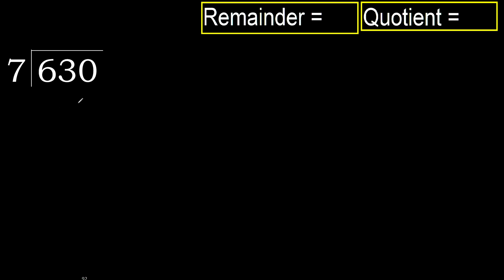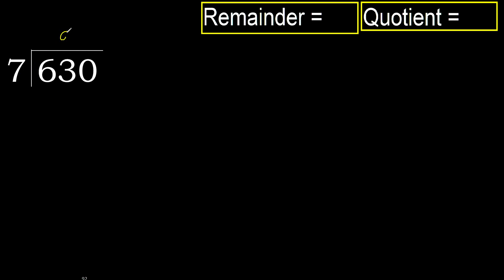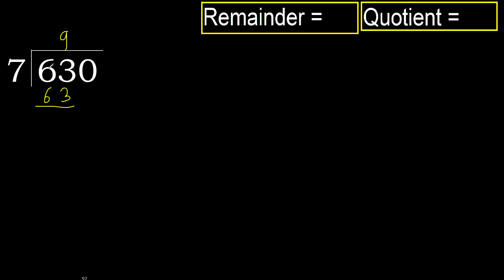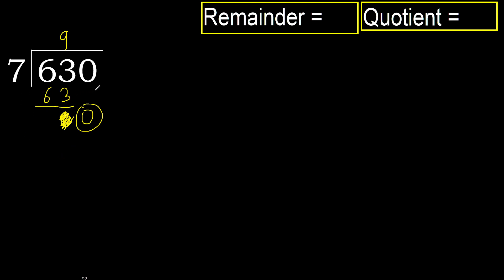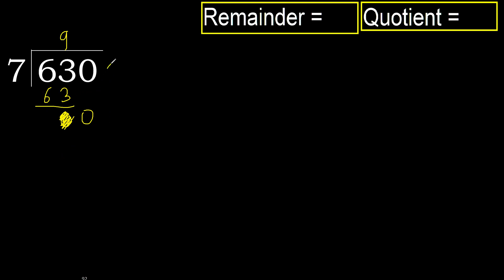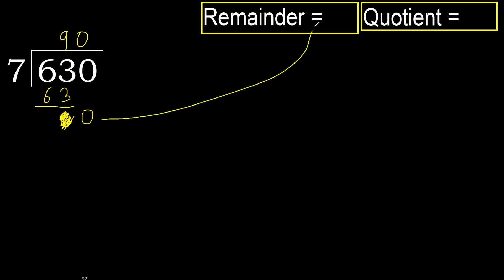Divide 630 by 7 , remainder . Division with 1 Digit Divisors . How to do